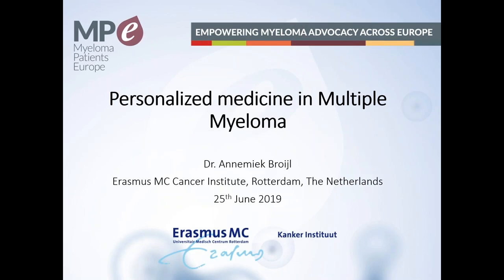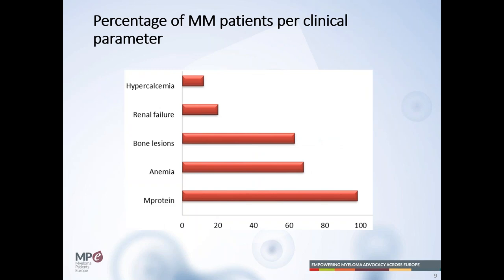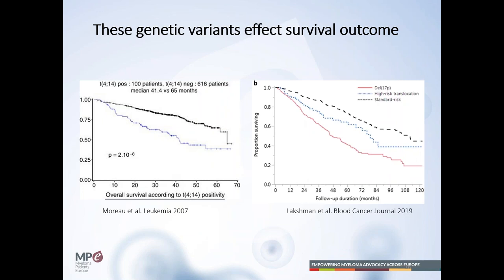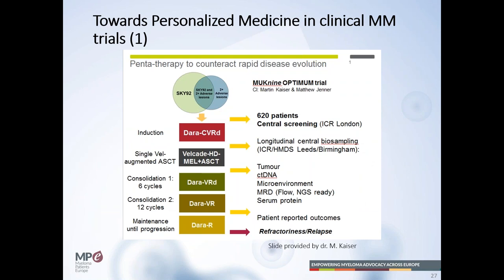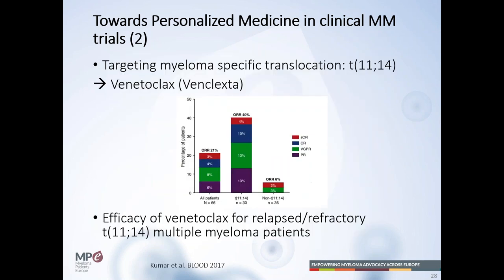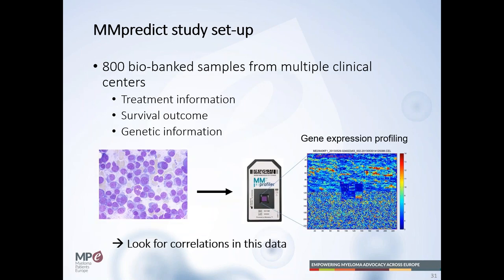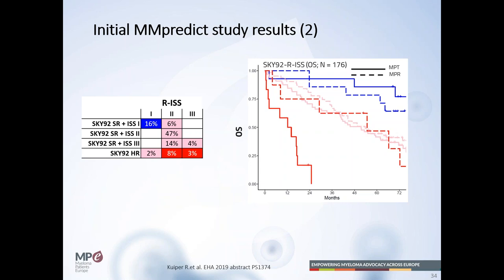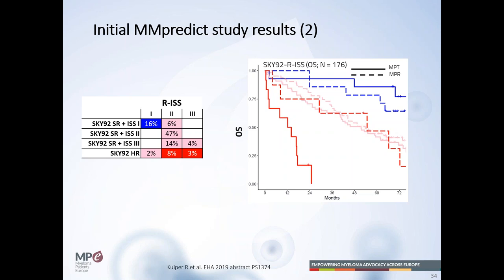MPE Webinar on personalised medicines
Recording of the webinar on personalised medicines in myeloma given by  Dr Annemiek Broijl, Department of Hematology, Erasmus MC Cancer Institute, Rotterdam, The Netherlands on 26 June 2019.